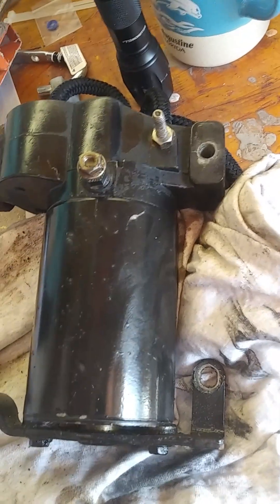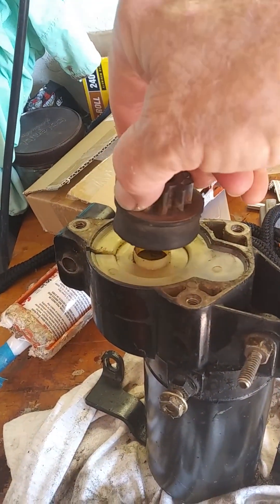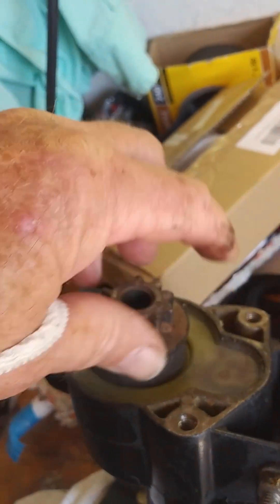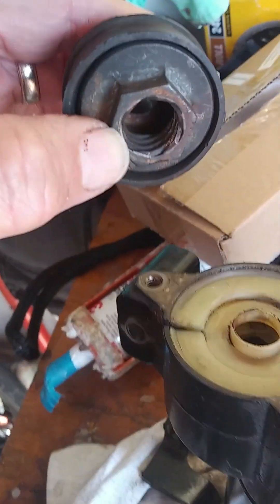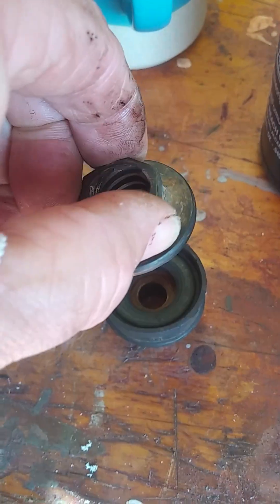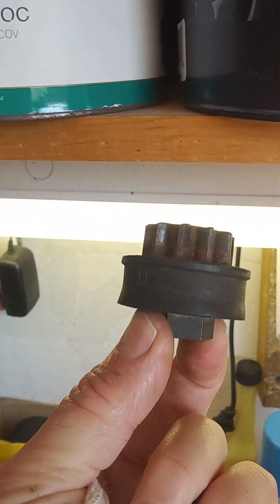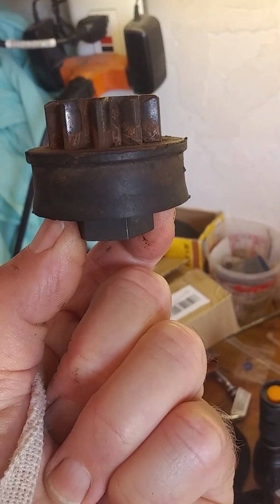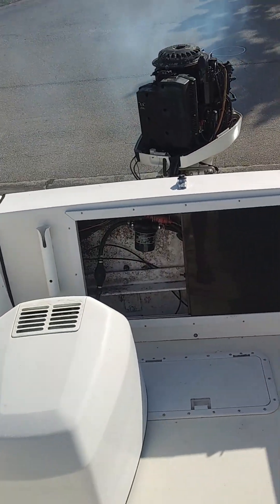Outboard bendix style starter fix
mysterious starter drive construction deciphered